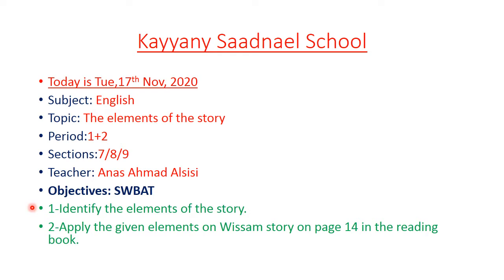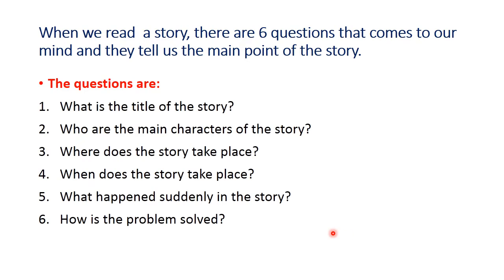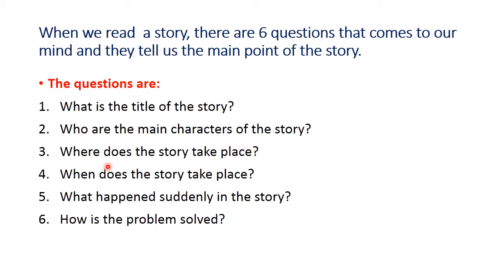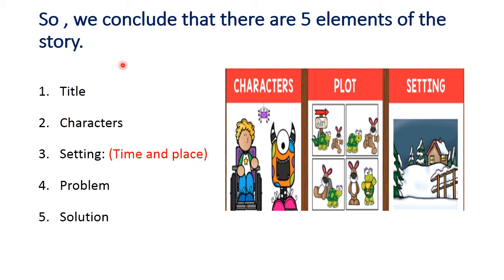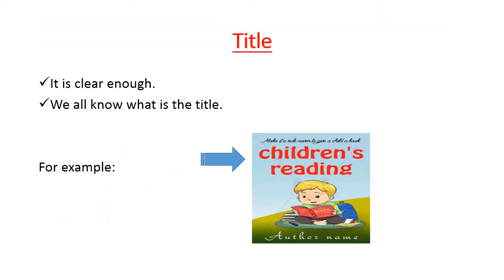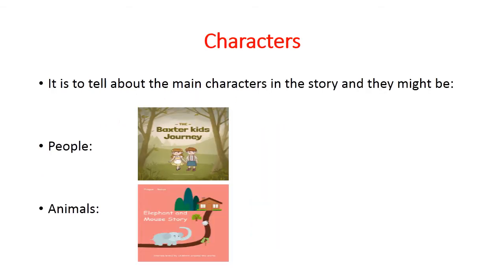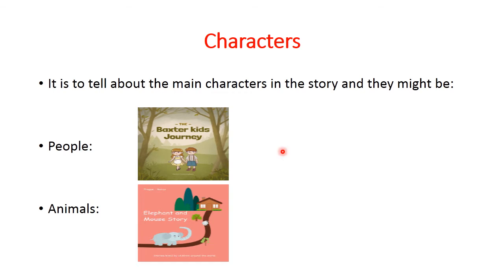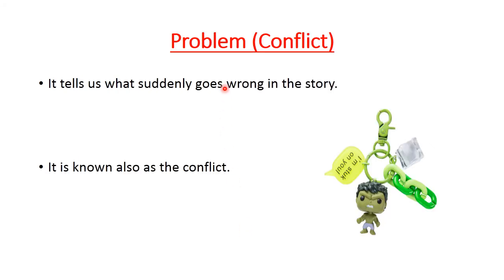Elements of the story